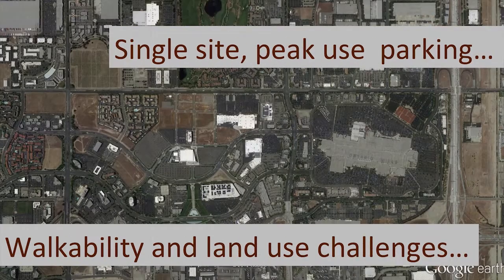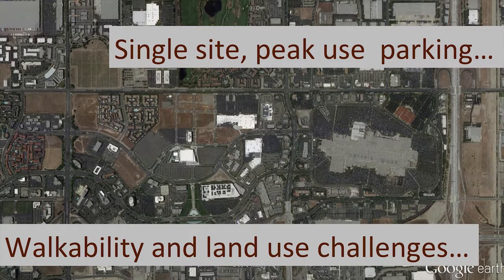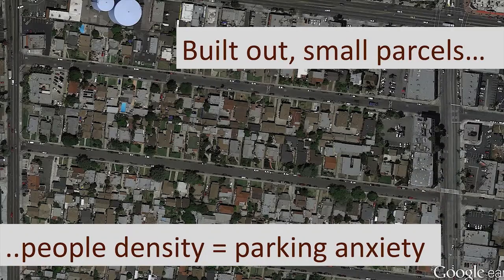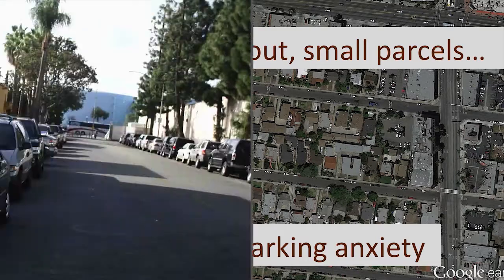Parking Reform Made Easy - Challenging the Status Quo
Reforming minimum parking requirements is one of the most effective ways to support Smart Growth. Yet many planners lack the tools to develop recommendations for parking reform. The course explains some of the problems with status quo parking requirements and helps the student understand resistance to reform. The core of the course explains a 12-step process for generating recommendations to either deregulate parking or reform minimum requirements. Each analytic and policy step is explained and illustrated. Then a range of parking requirement approaches is presented, along with accompanying elements of parking regulations. The course concludes with an explanation of parking management tools that should accompany requirement reform and a discussion of strategies for addressing political and stakeholder issues.

This chapter reviews three types of problems with the status quo in minimum parking requirements, in suburban, mixed use, and high density areas.